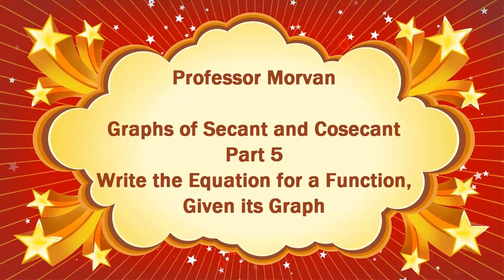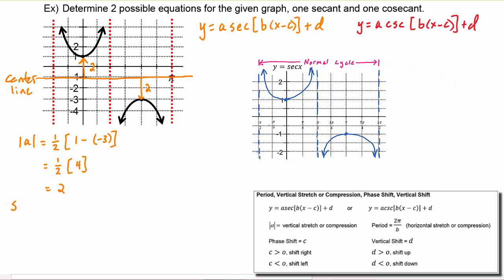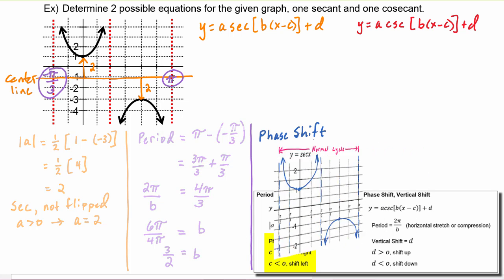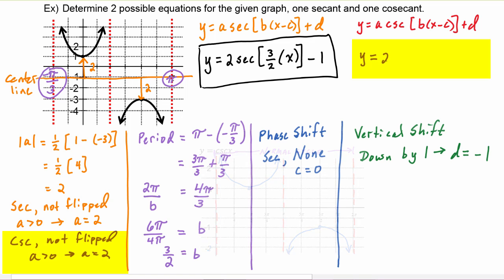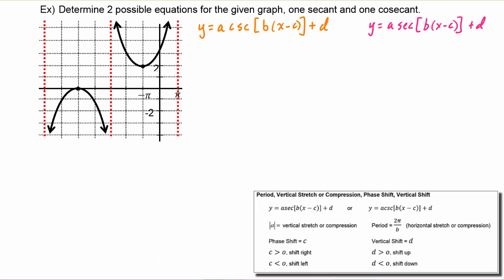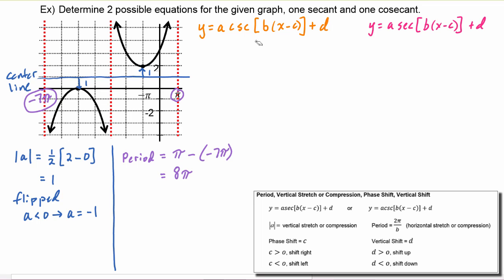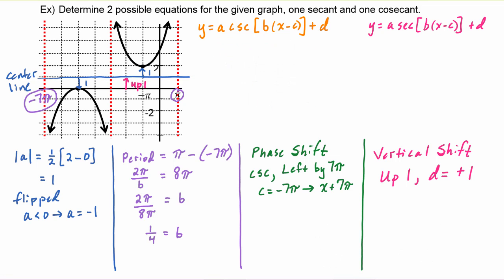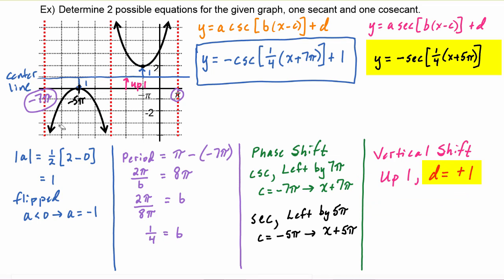Math 142, 4.4 Part 5, Write the Equation for a Function, Given its Graph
Given a graph, write 2 different equations for it, one Secant and one Cosecant.